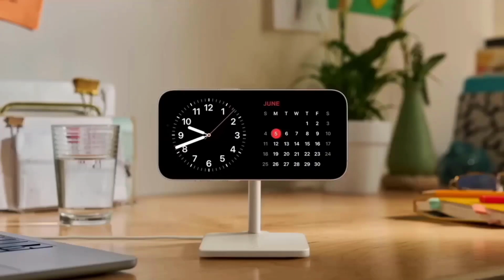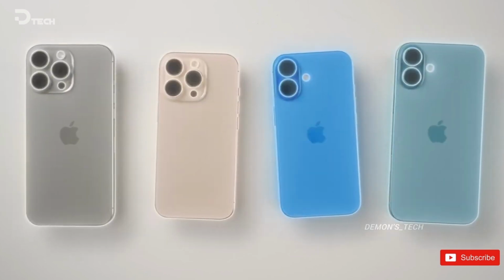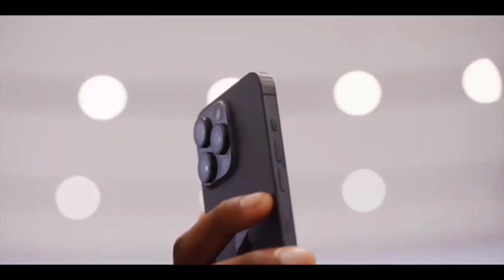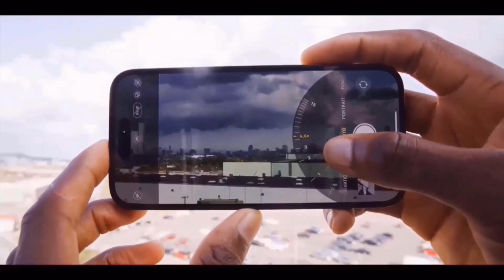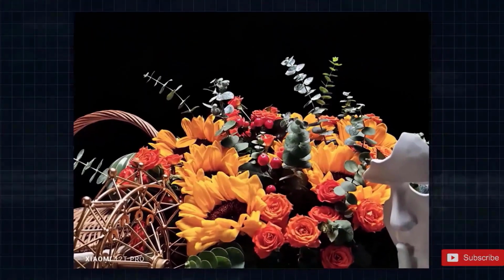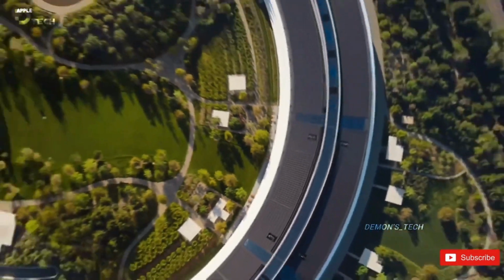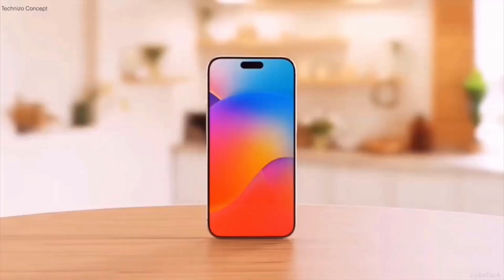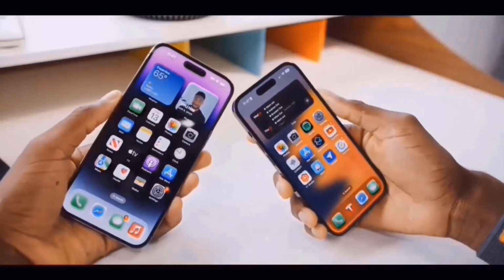iPhone 17 Pro Max Early HANDS-ON Look️‍!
iPhone 17 Slim design,
iPhone 17 price,
iPhone 17 camera upgrades,
iPhone 17 battery life,
iPhone 17 Pro Max performance,
iPhone 17 pre-order,
iPhone 17 reviews,
iPhone 17 Slim specifications,
iPhone 17 vs iPhone 17 Pro,
iPhone 17 color options,
iPhone 17 Pro Max vs Galaxy S23,
iPhone 17 accessories,
iPhone 17 Pro Max camera features,
iPhone 17 Slim battery life,
iPhone 17 storage options,
iPhone 17 Pro Max display quality,
iPhone 17 design changes,
iPhone 17 Slim vs iPhone 17,
iPhone 17 performance benchmarks,
iPhone 17 software features,
iPhone 17 release event,
iPhone 17 Pro accessories,
iPhone 17 Max durability,
iPhone 17 vs iPhone 16,
iPhone 17 Pro gaming performance,
iPhone 17 environmental features,
iPhone 17 special edition,
iPhone 17 Pro Max battery comparison,
iPhone 17 camera specifications,
iPhone 17 Slim design features,
iPhone 17 software updates,
iPhone 17 Pro Max user reviews,
iPhone 17 pre-order details,
iPhone 17 vs competitors,
iPhone 17 durability tests,
iPhone 17 Pro color options,
iPhone 17 accessories compatibility,
iPhone 17 wireless charging,
iPhone 17 Pro Max features vs Pro,
iPhone 17 gaming performance,
iPhone 17 price comparison,